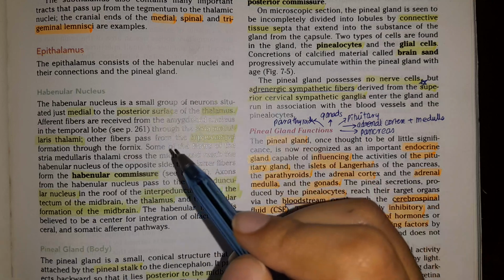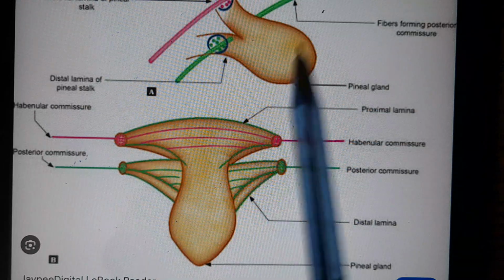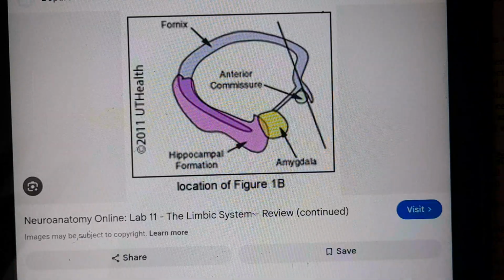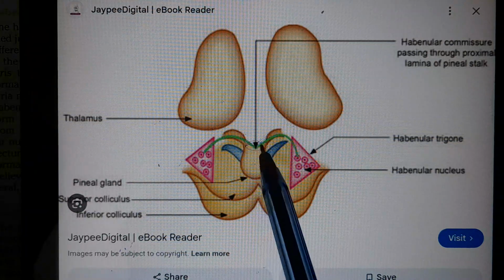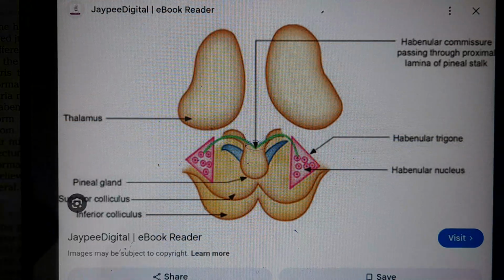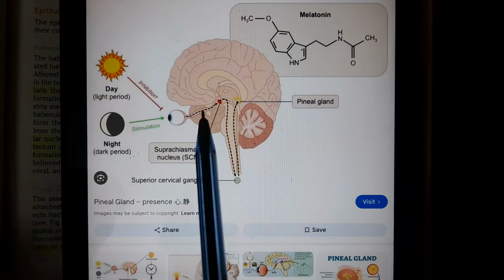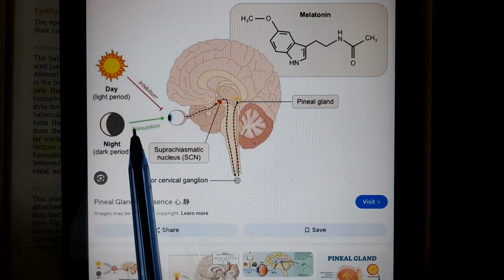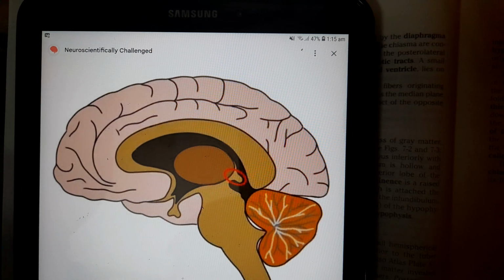Anatomy of Epithalamus ( Diencephalon Neuroanatomy)